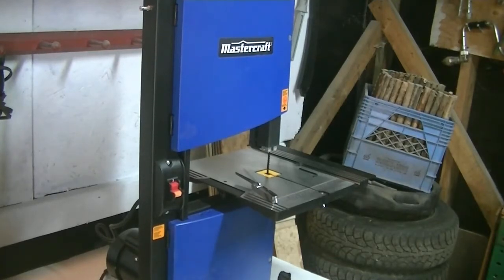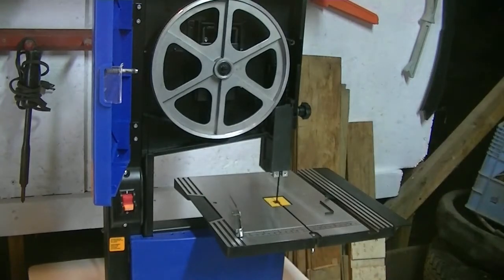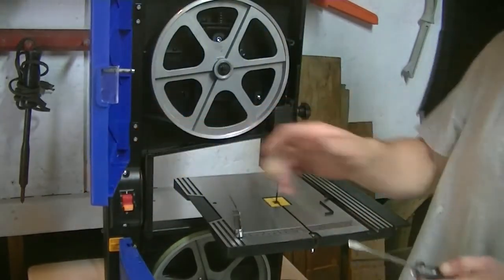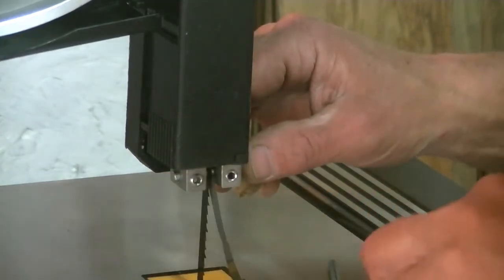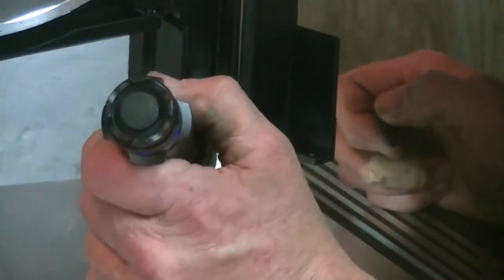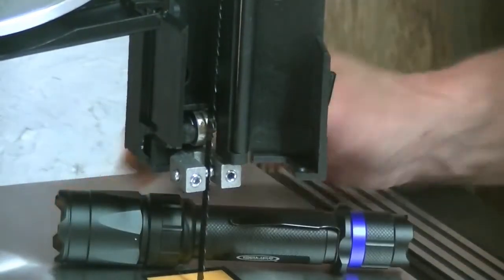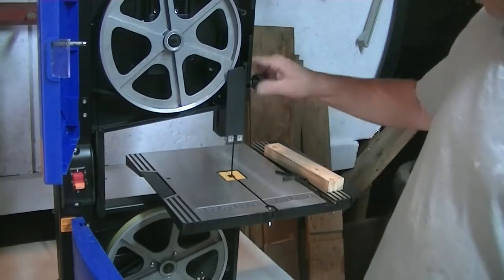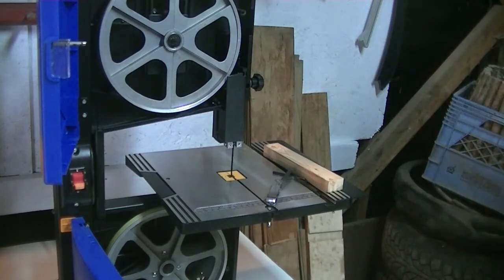How to setup a bandsaw before cutting wood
every new bandsaw needs a proper setup and when you buy a used one as well in this video i show you how this 9 inch bandsaw gets setup so it will operate as it should